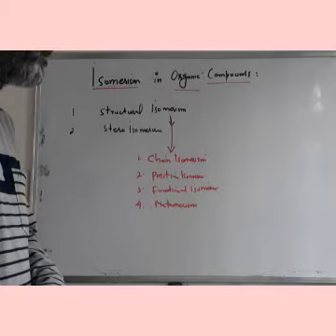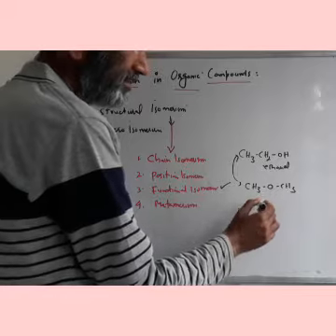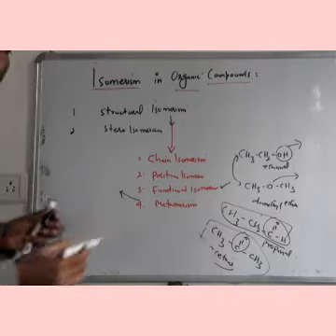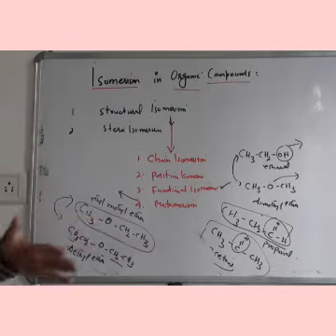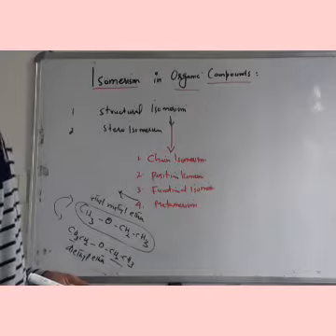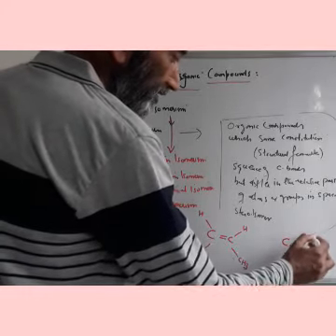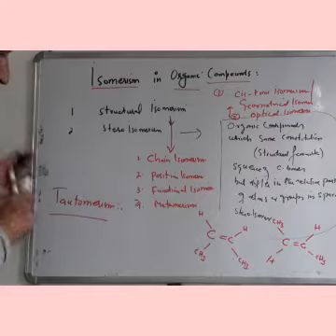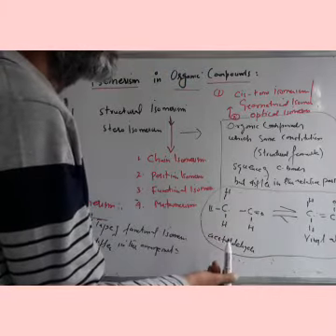Isomerism in organic compounds (lec 2)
Functional and metamerism is explained in this video lecture.in case of metamerism the example is methyl propyl ether and diethyl ether instead of methyl ethyl ether(erronously written) and diethyl ether.